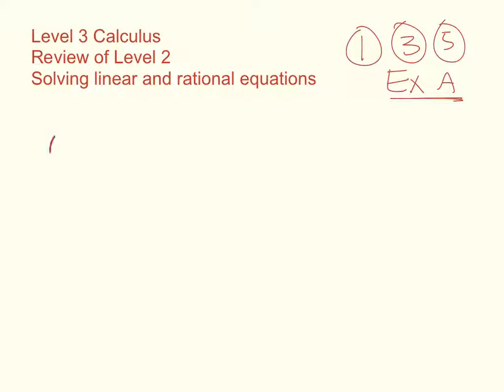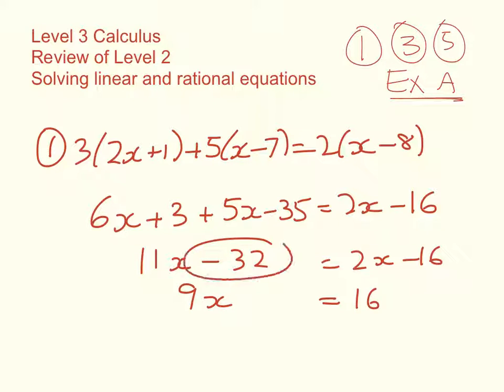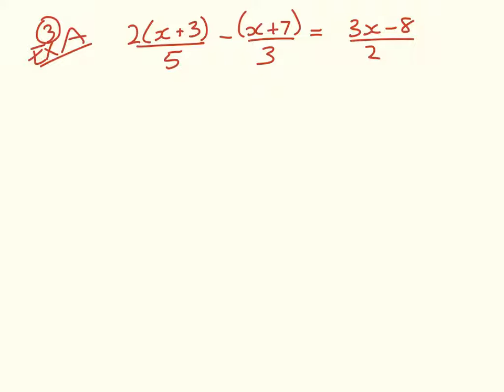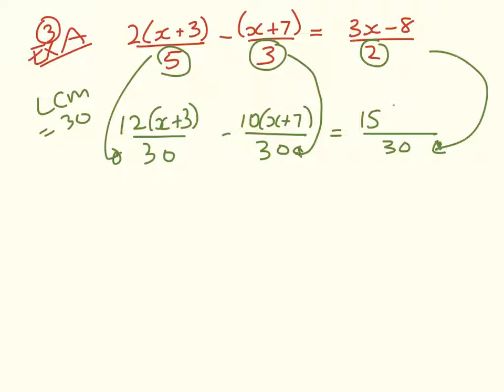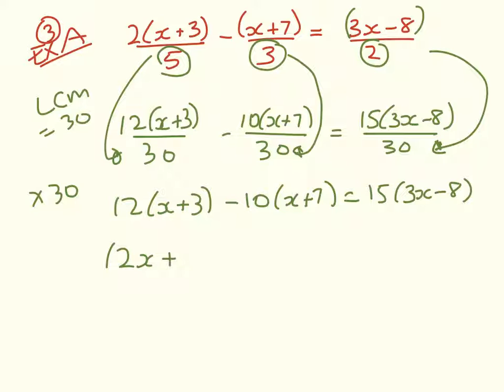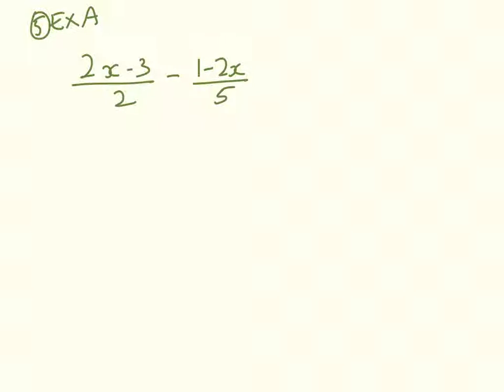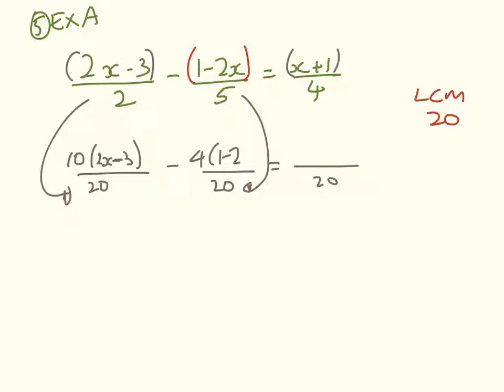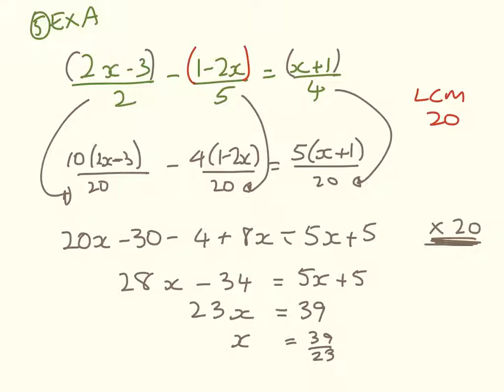L3 Complex Review of L2 solving rational eqns